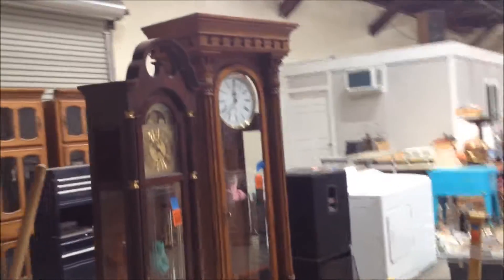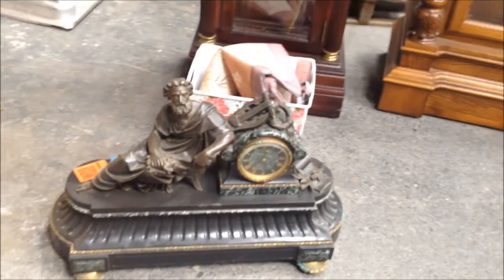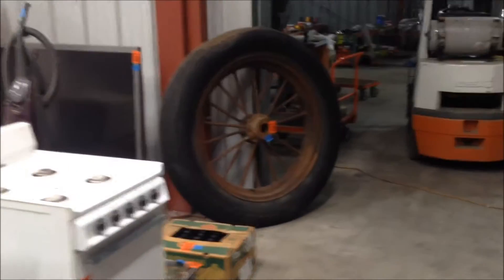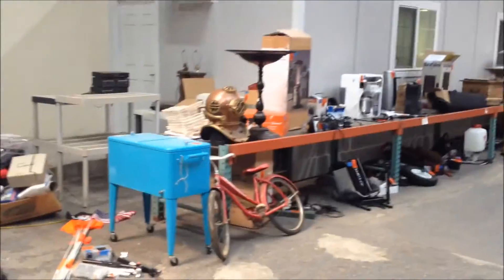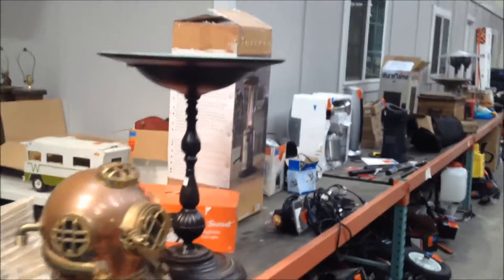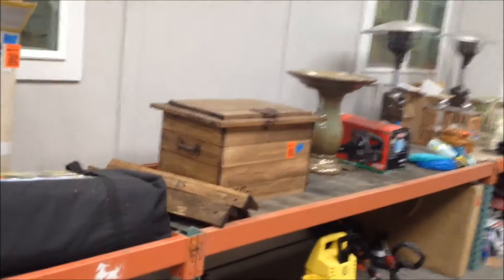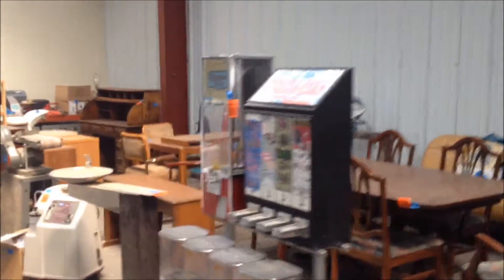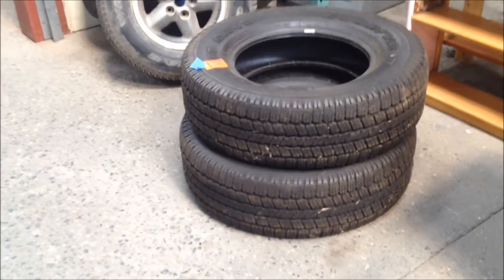September Auction Overview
NorthStateAuctions.com